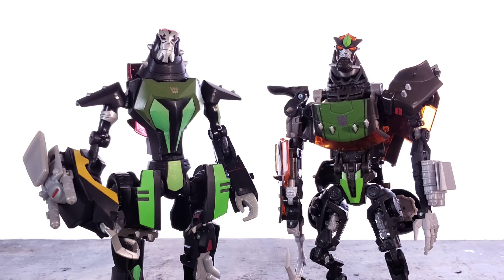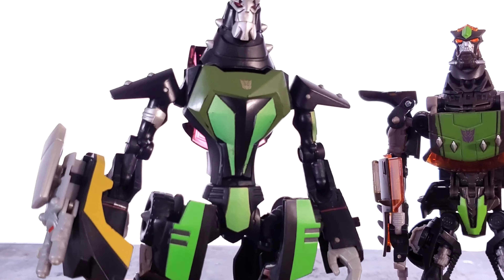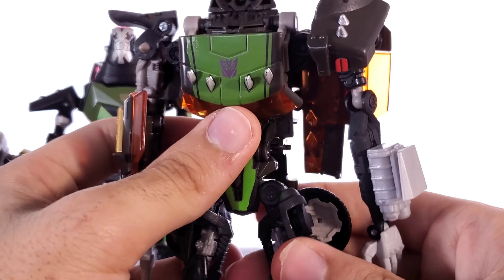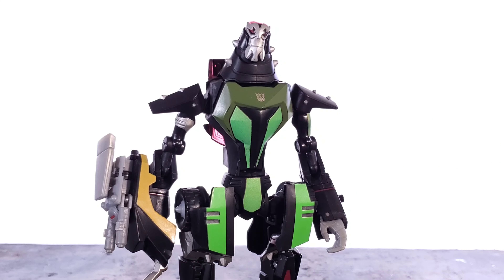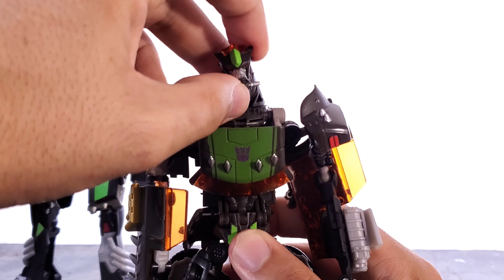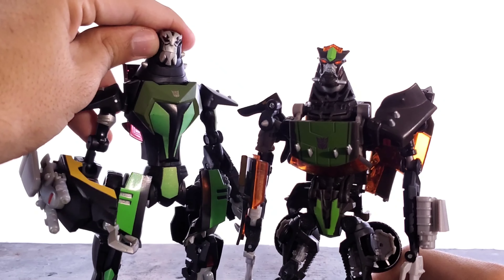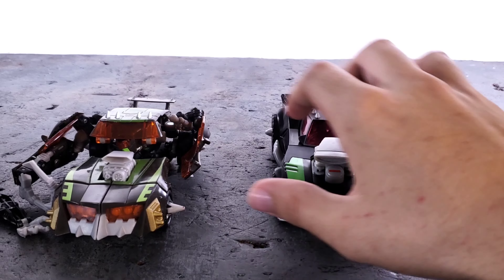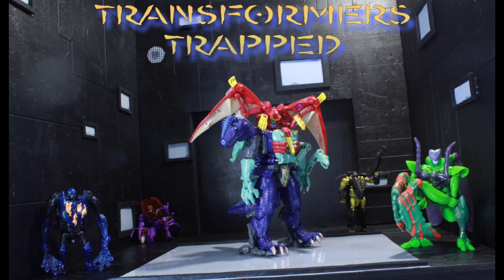WHICH IS BETTER?! Transformers Animated Lockdown VS Rotf/generations Lockdown!!!